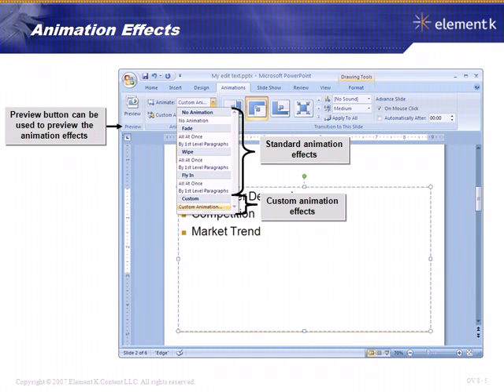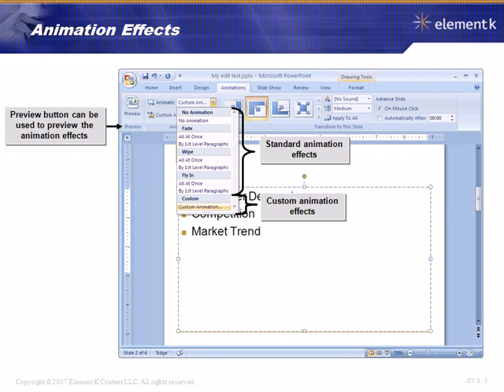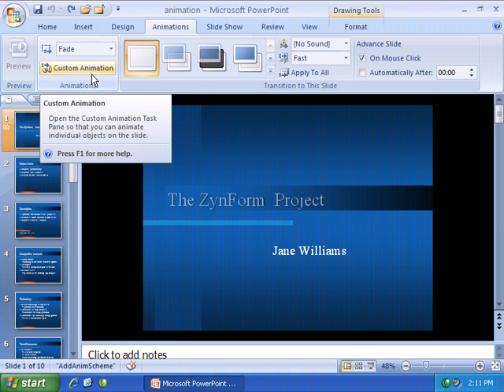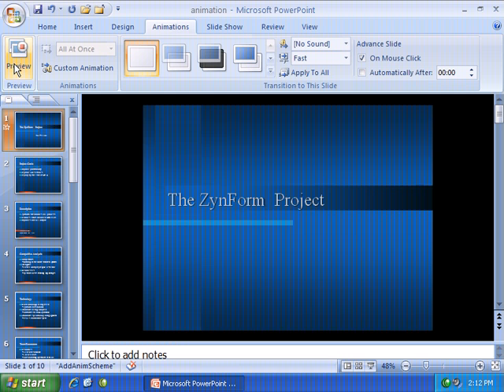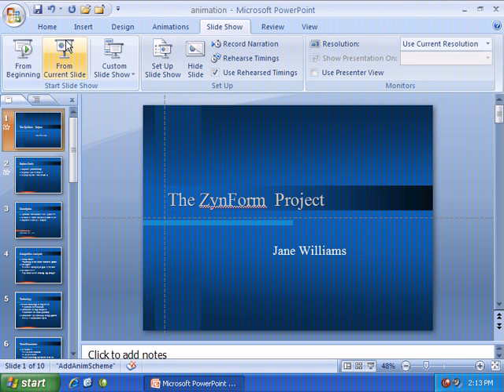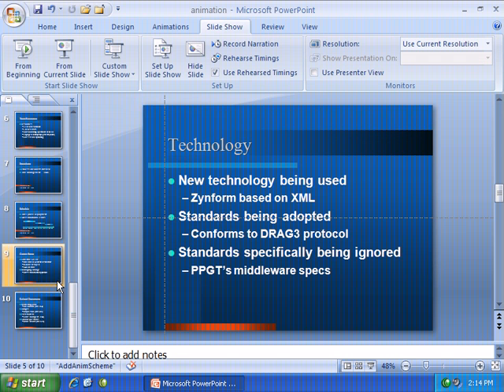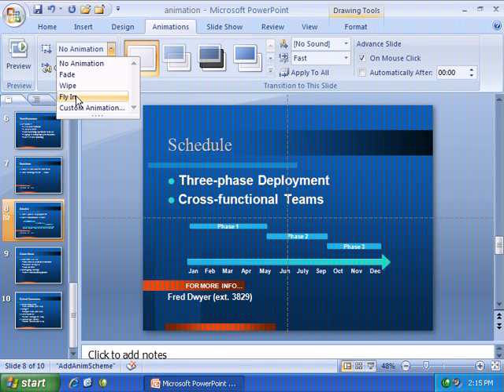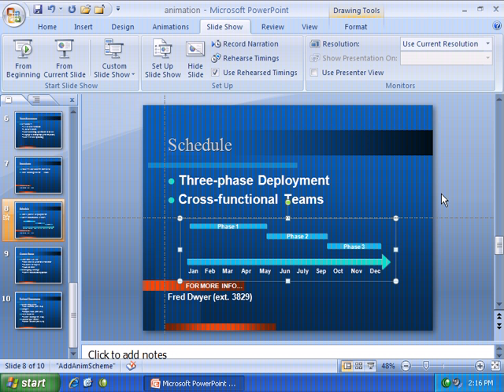Microsoft Powerpoint 2007: Animation Effects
CareerAcademy.com is excited to announce the release of a new free video webcast on Microsoft Powerpoint 2007: Animation Effects. This free video webcast is led by one of the expert instructors featured in our award-winning courseware.

This video webcast is part of a course that prepares you for Microsoft Powerpoint 2007.  We have invited the best Microsoft trainers in the industry to help us develop the ultimate training program.

 This webcast will address the topic of Animation Effects and features a live demonstration.

For additional PowerPoint training and other courses in IT Certification, Security, Software Developers, and Office Users, visit us online!